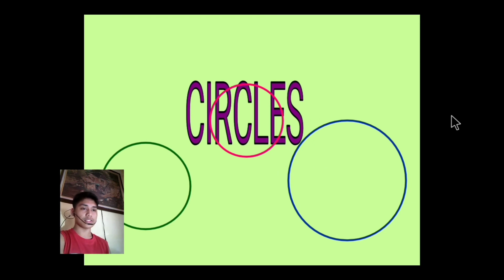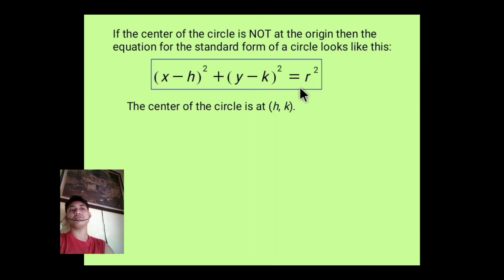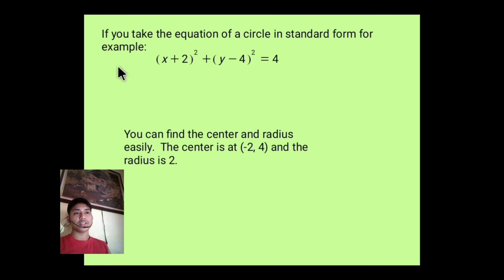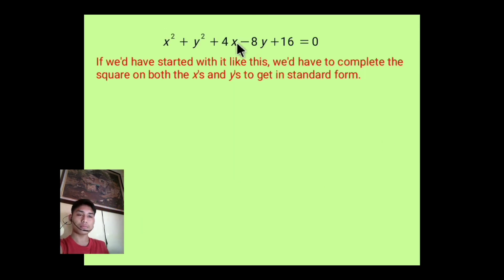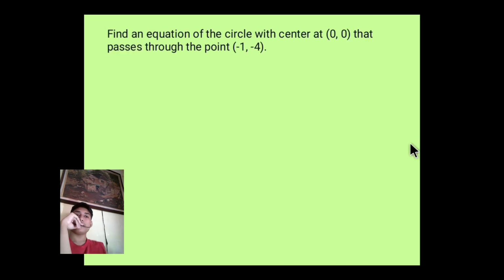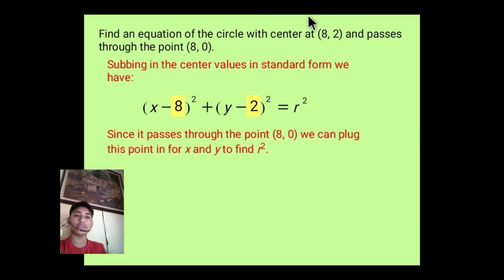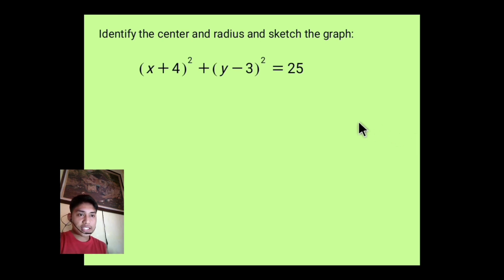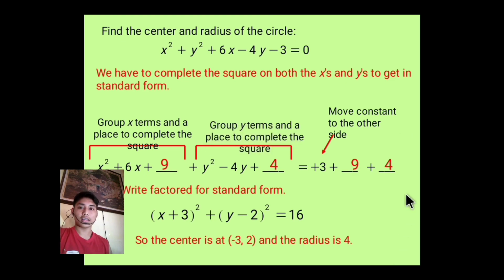MATH-JASTIN 10 lesson 22 EQUATION OF A CIRCLE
Please like and subscribe to my YouTube channel for more mathematics lessons and add a public comment below my YouTube video if you have some questions regarding to the lesson or if you want to suggest a mathematics lessons that you want to learn more.
THANKS 😊